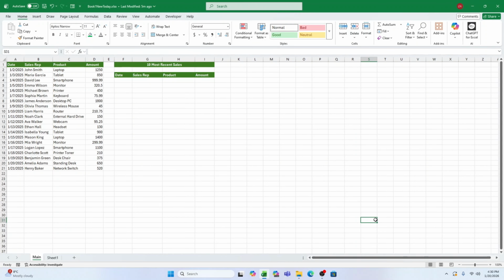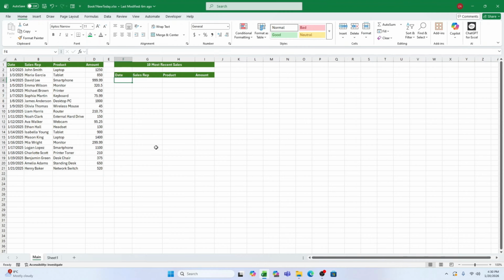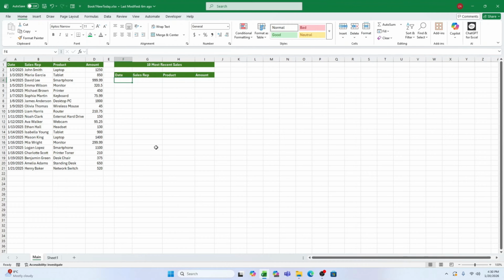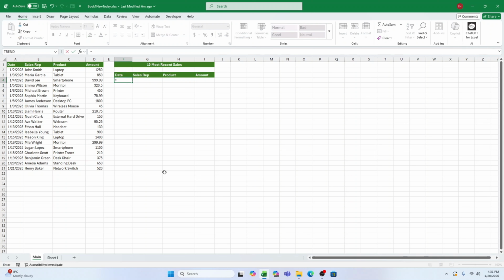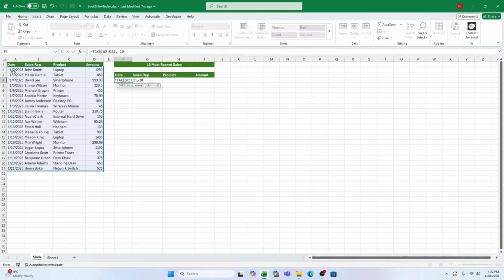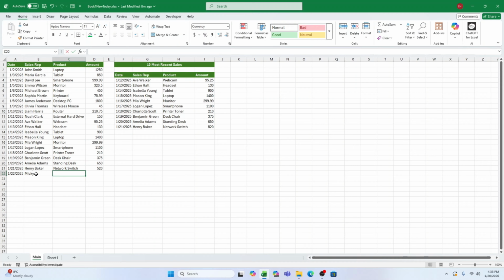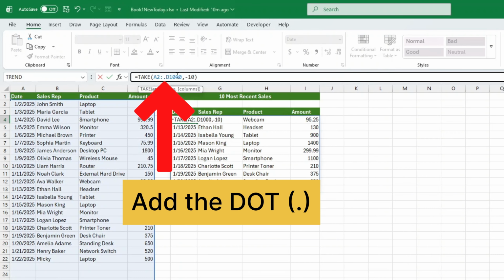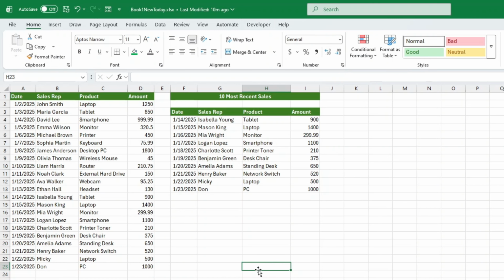Excel Experts Swear by the TAKE Function — Here’s Why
In this video tutorial, we’re going to go through How to use the TAKE Function.

📊 Practice the TAKE function yourself
I’ve created a free Excel practice file that goes with this video so you can follow along and experiment with how Excel experts use the TAKE function in real scenarios.

⏱️TimeStamps⏱️

0:00 What we will learn in Excel
0:10 Download the Practice File
01:40 The Sample Data
02:05 The Old Manual Method
03:28 Enter the TAKE Function
03:50 Understanding TAKE's Parameters
04:50 Why Negative Numbers?
05:40 How Quick Was That?
06:10 Making It Dynamic
06:55 The Solution: The Dot Operator
08:18 Testing the Dynamic Formula